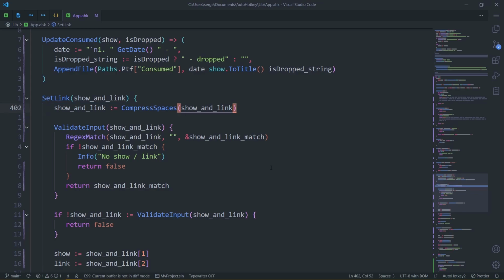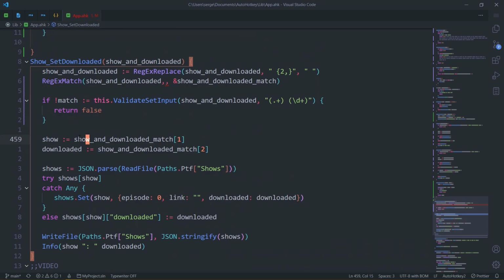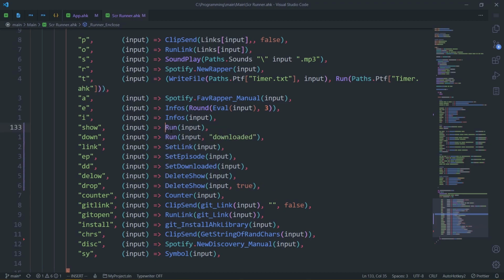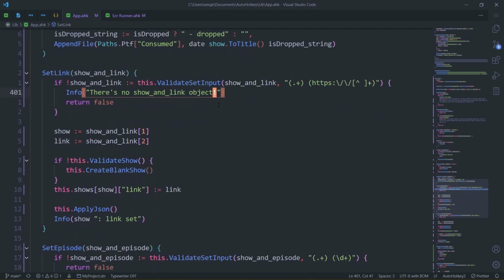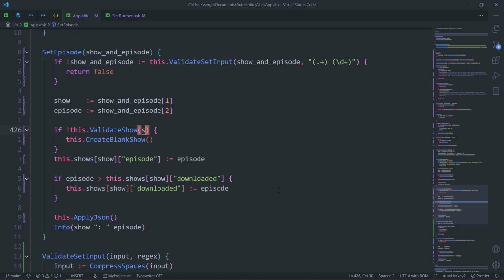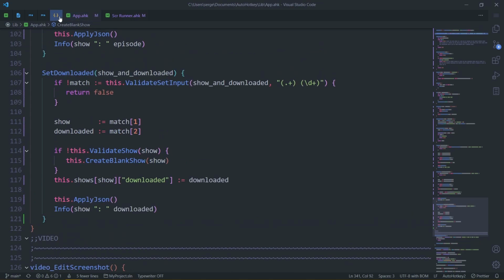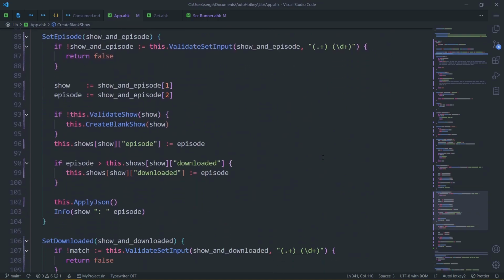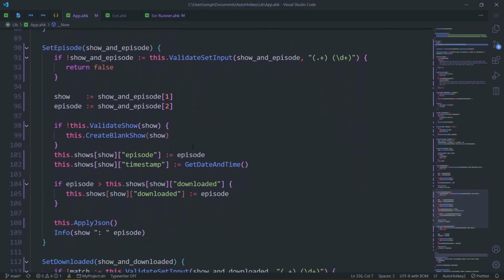Shows - refactoring into CLASSES! (Part 3, final) — AutoHotkey v2